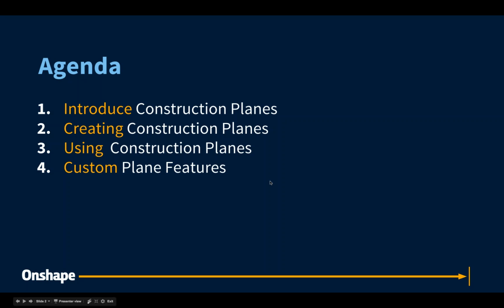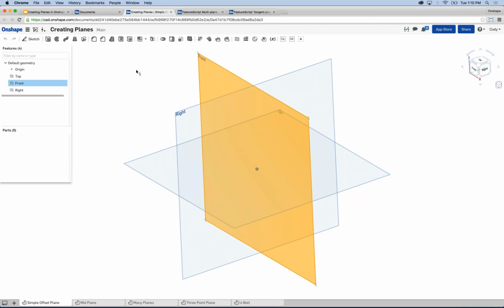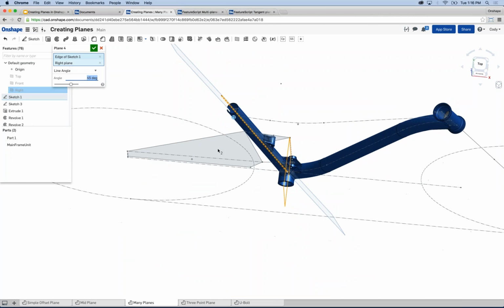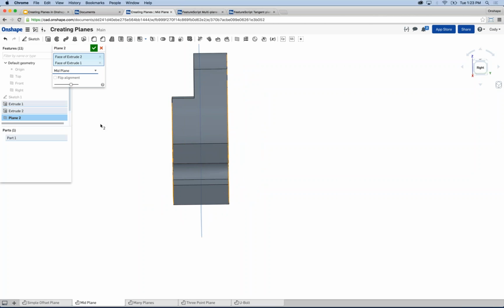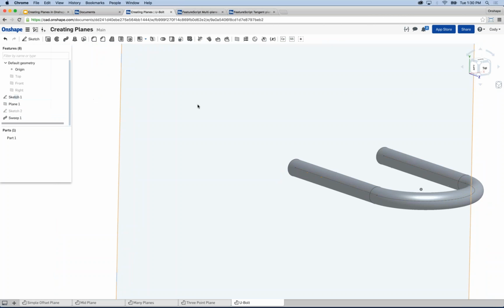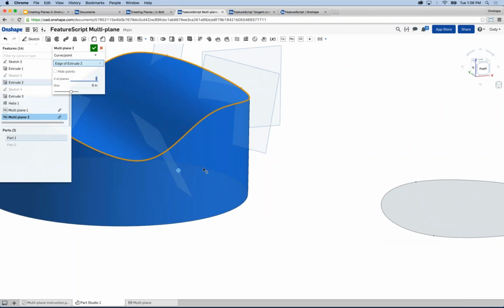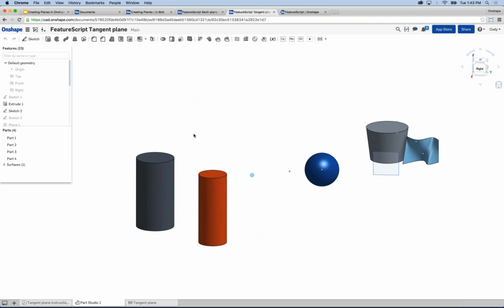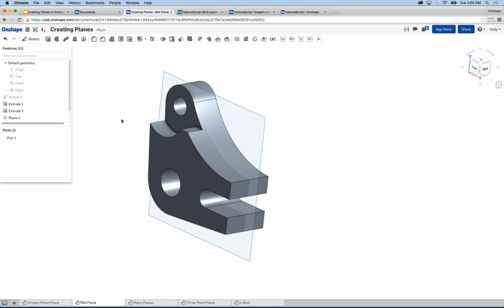Creating Planes in Onshape | Webinar (July 12th, 2016)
This webinar will focus on creating planes. The various methods for inserting planes and examples where they can be useful.

to signup for your free account today!